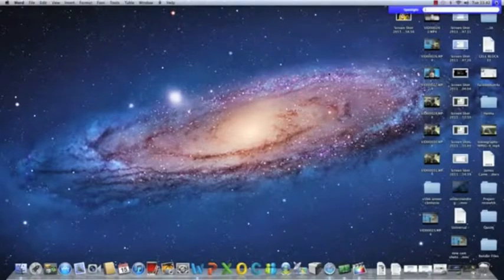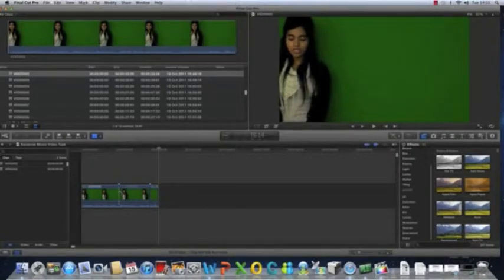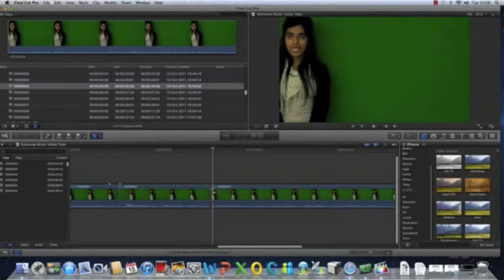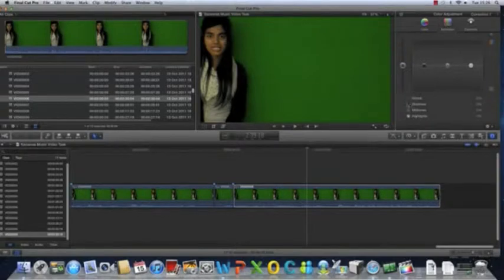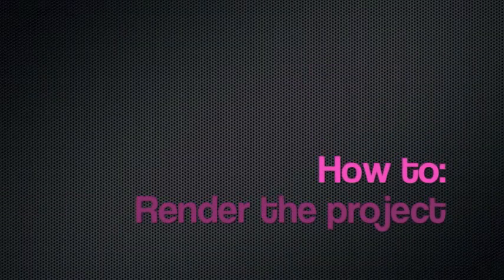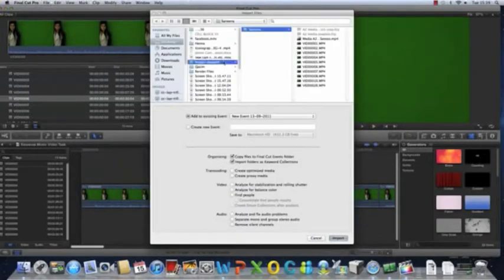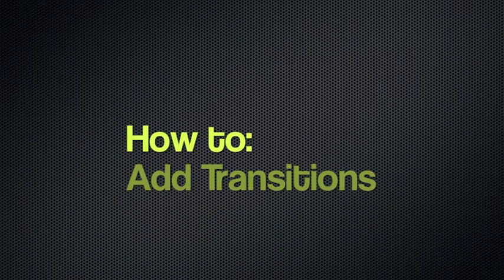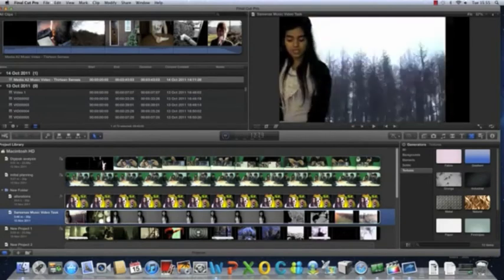Final Cut pro